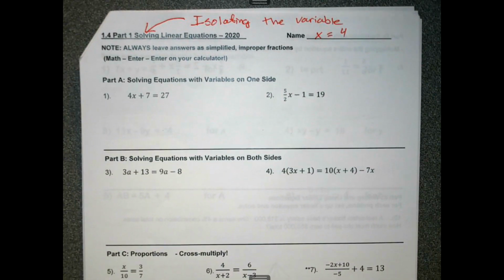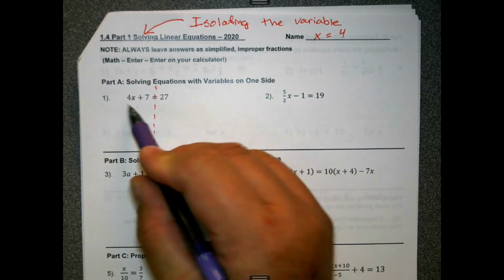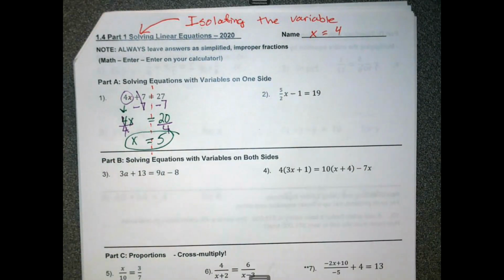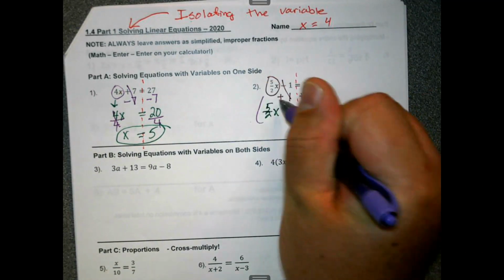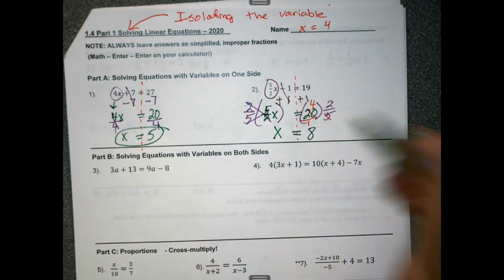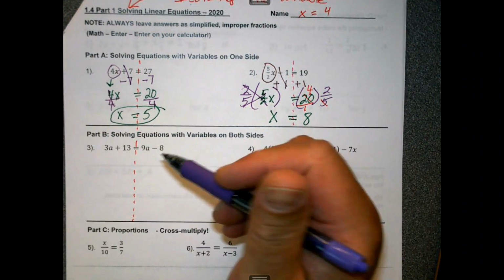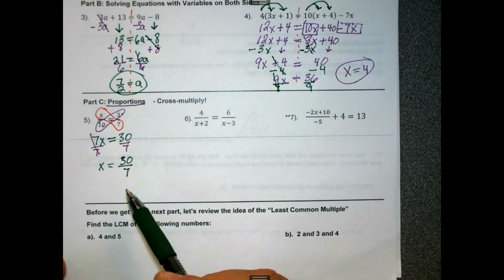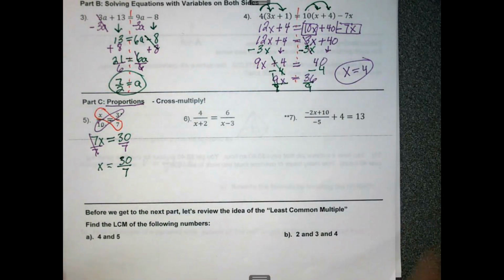A2 - 1.4 Part 1 - Notes - Solving Linear Equations - 2nd - Aug 24, 2021 10:12 AM